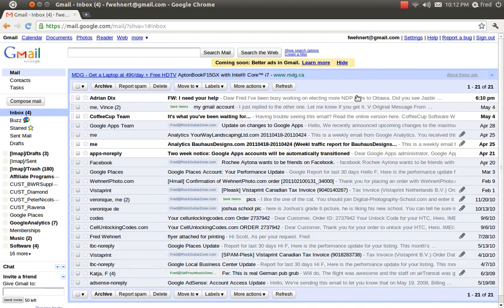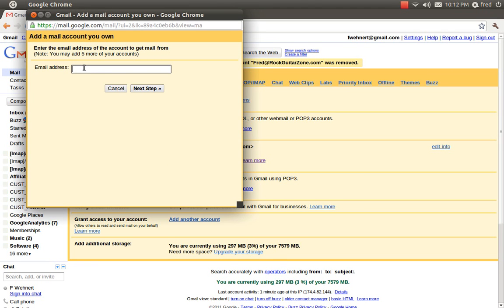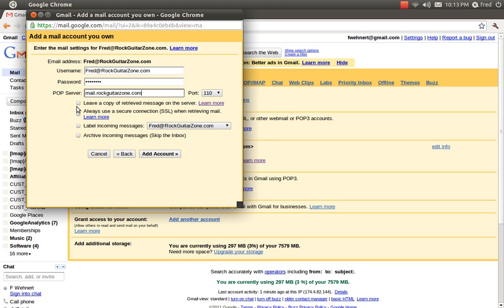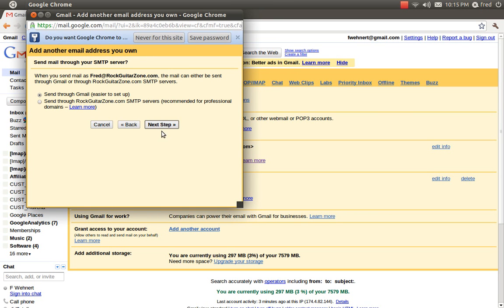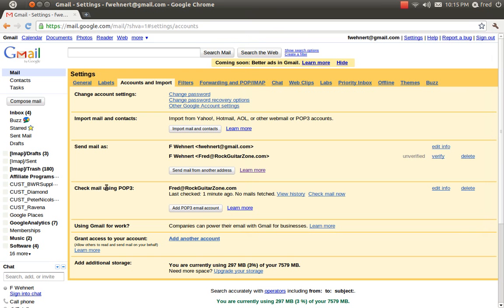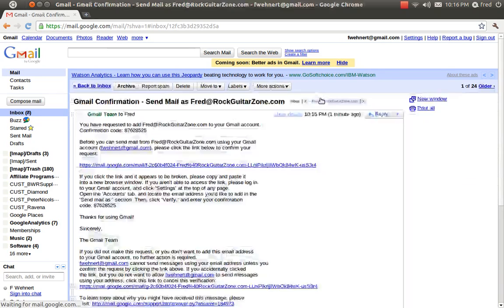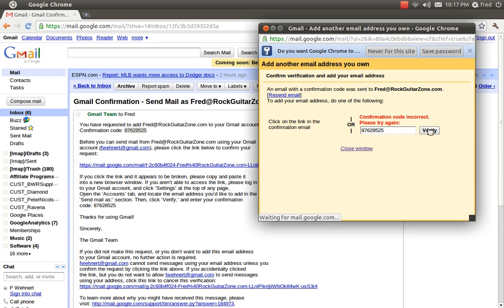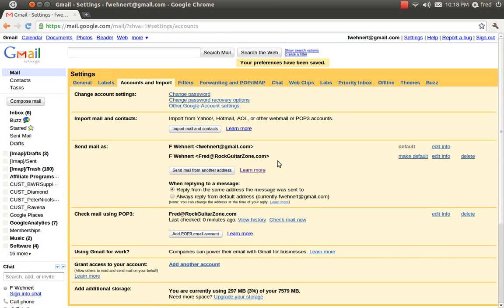GmailSettings 000640 06052011